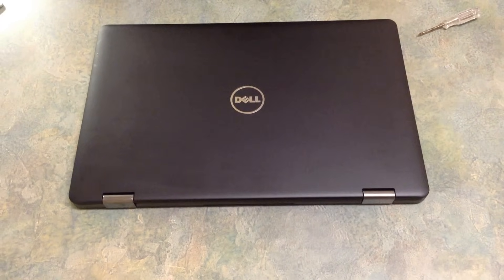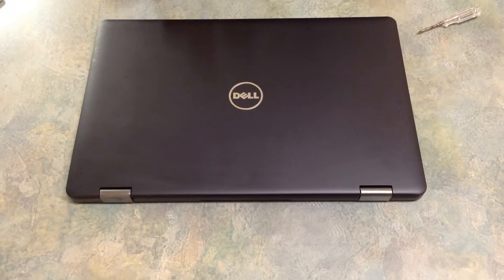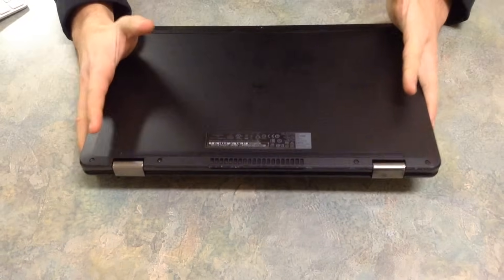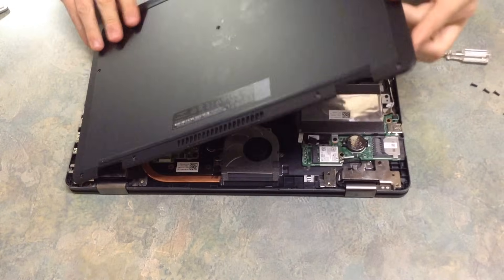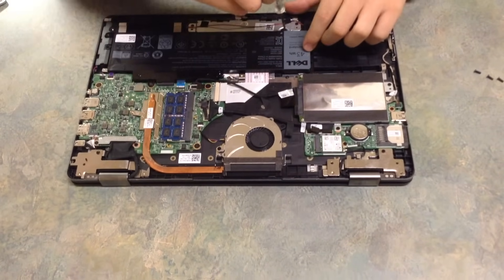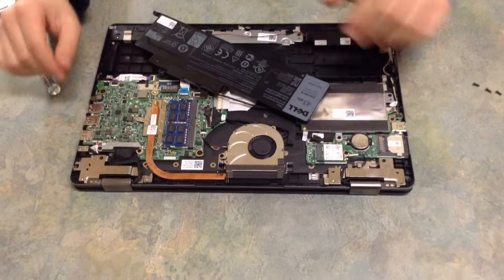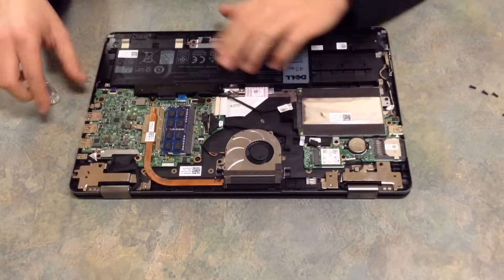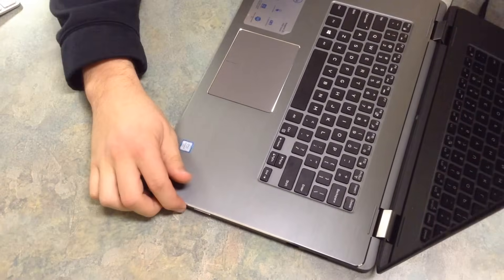Dell Laptop Won't Turn On?? Quick and Easy Fix!!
If your dell laptop won't turn on, try this quick and easy fix before you go out spending money on a new one.